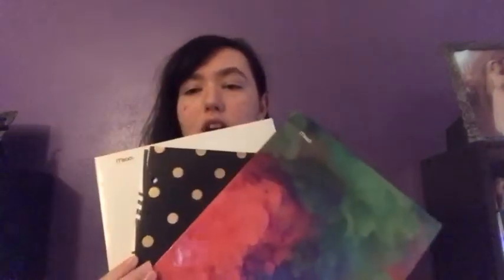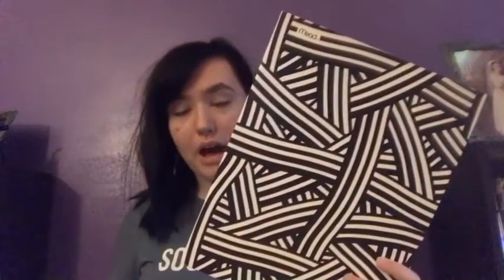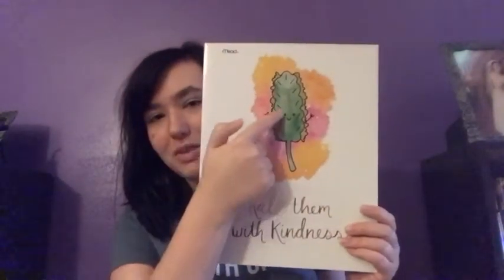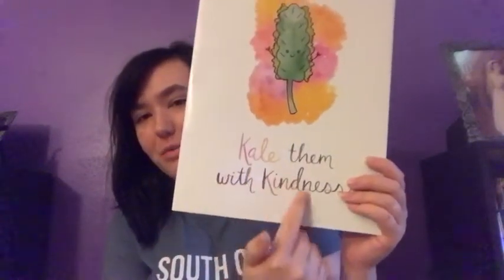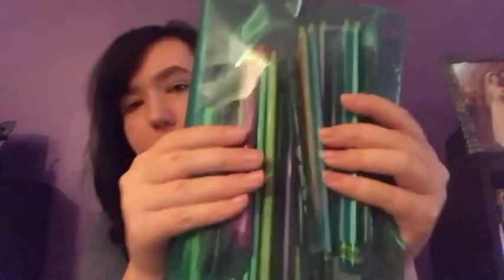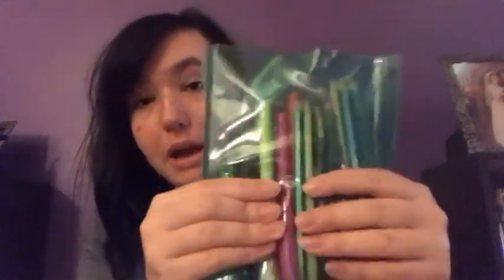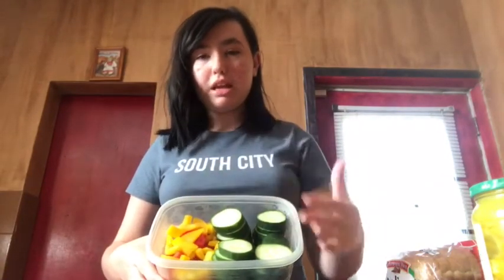A Typical Back-to-School Video